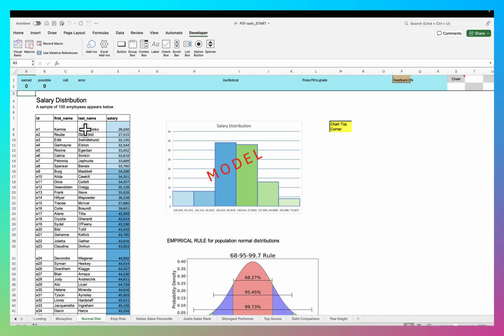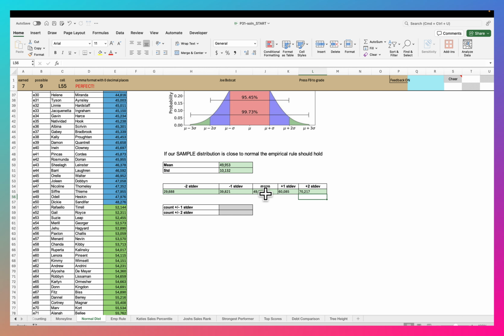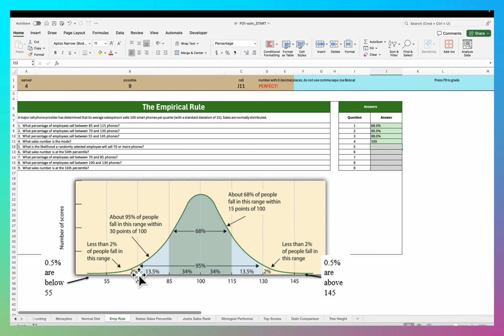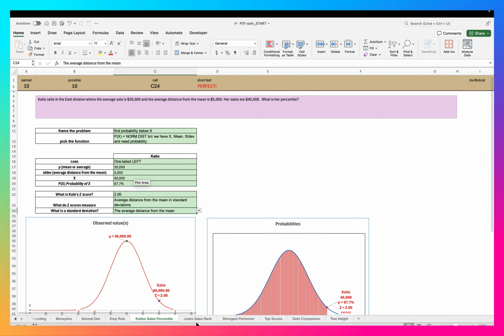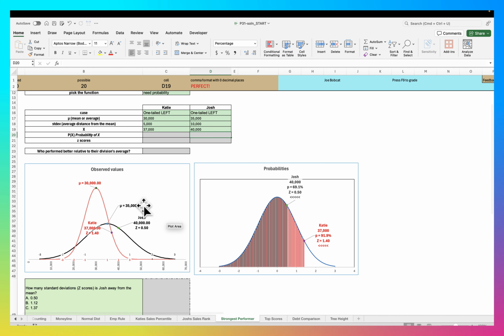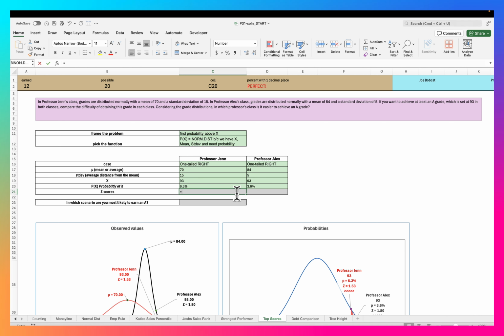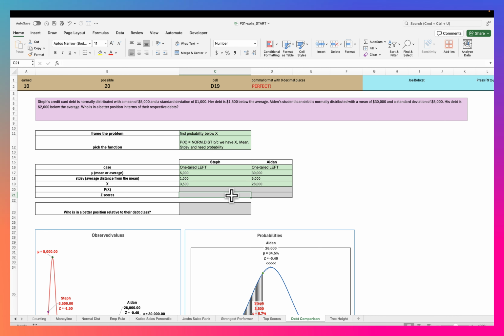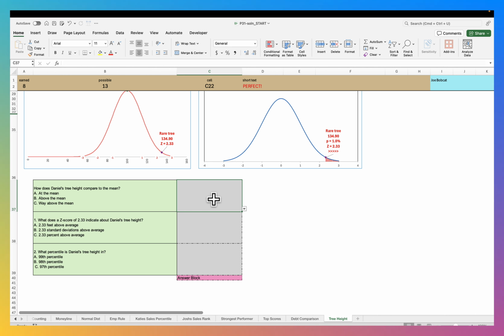P31c normal dist